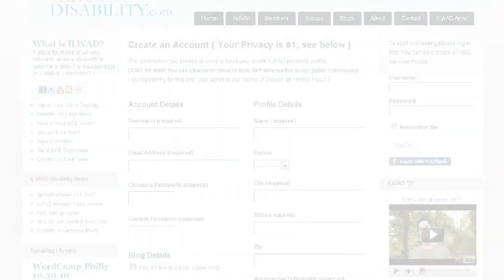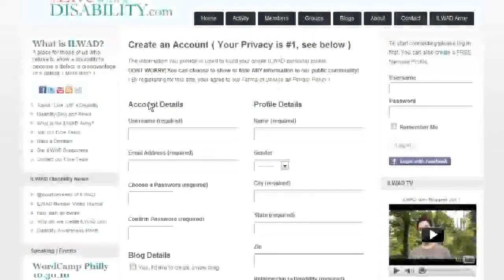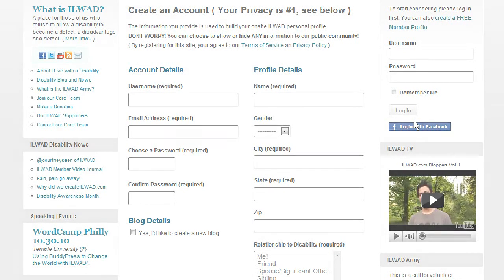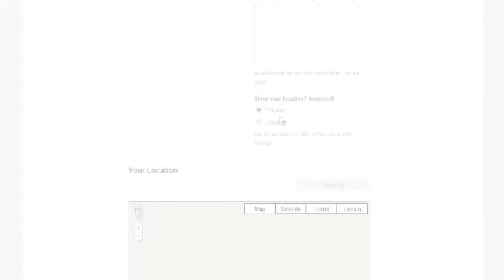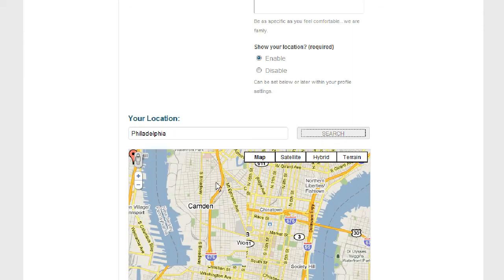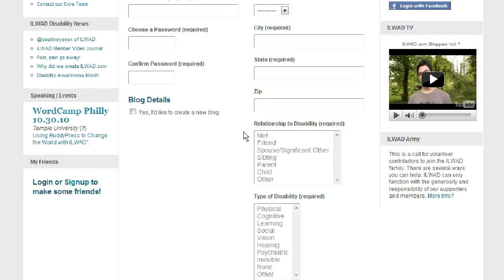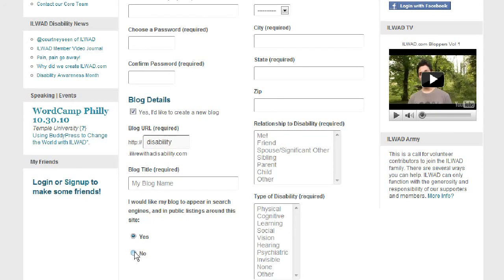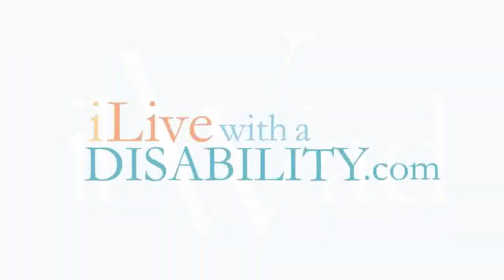ILivewithaDisability.com Registration and Privacy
A place for those of us who refuse to allow a disability to become a defect, a disadvantage or a defeat. ILWAD.com is the first social networking platform of its kind, empowering the people with disabilities and their loved ones with the tools and resources they need to live a happy and fulfilling life. At ILWAD.com you are not defined by the limitations of your disability, rather you are defined by what you continue to overcome.

The new user registration process only takes a few short moments with your privacy being our #1 concern. Watch this short screencast of the registration process to learn how our technology allows for our users to setup a personal profile with custom privacy settings.